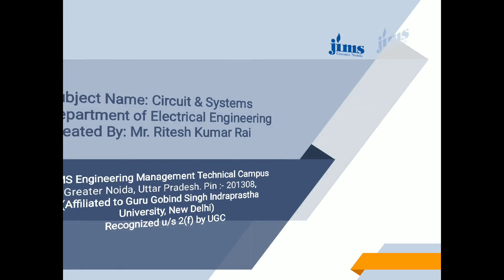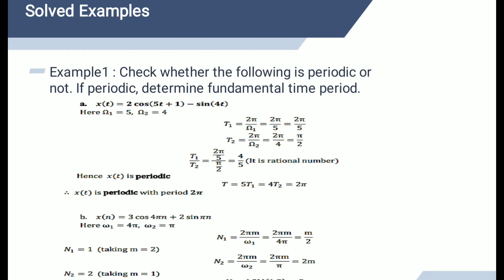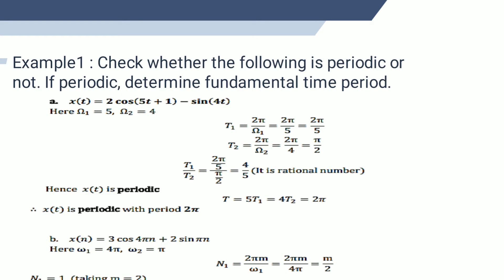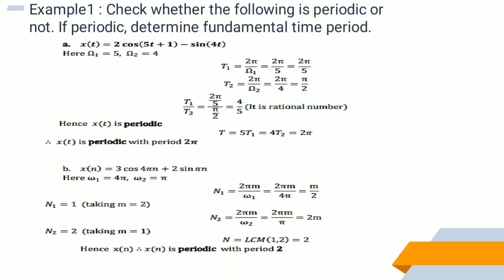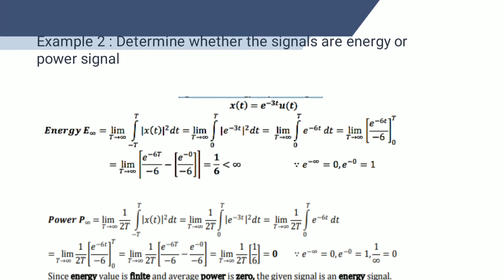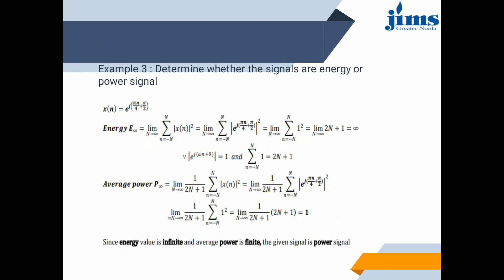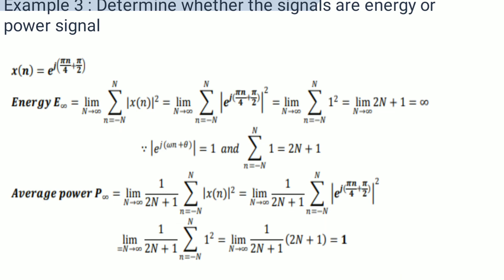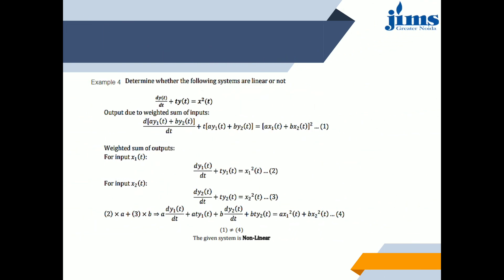RR Numerical On Type Of signals